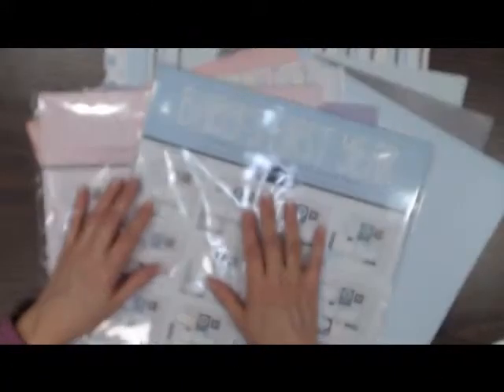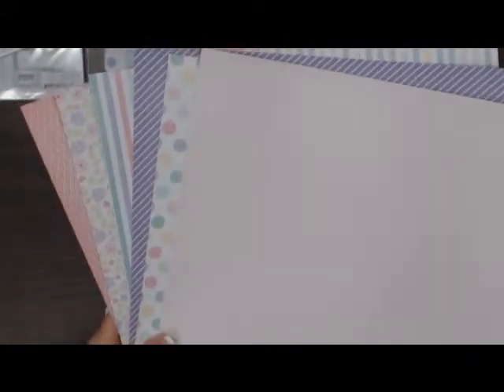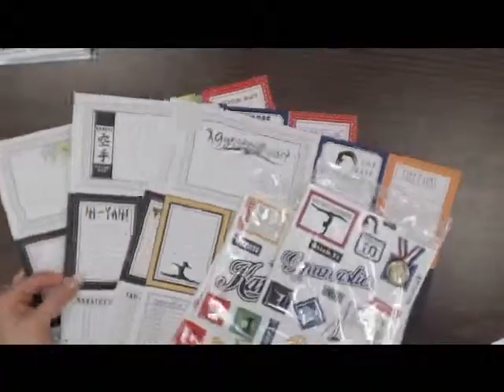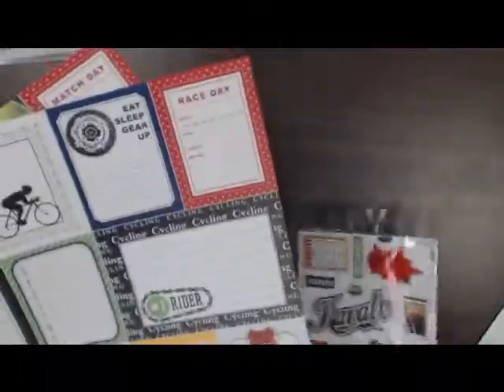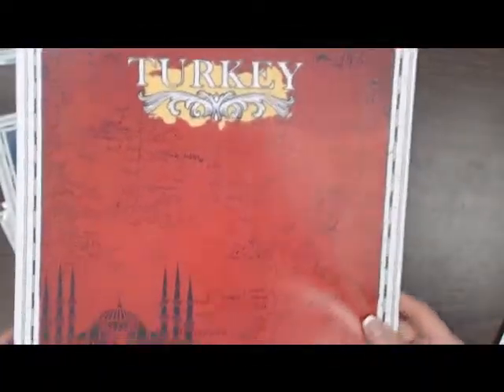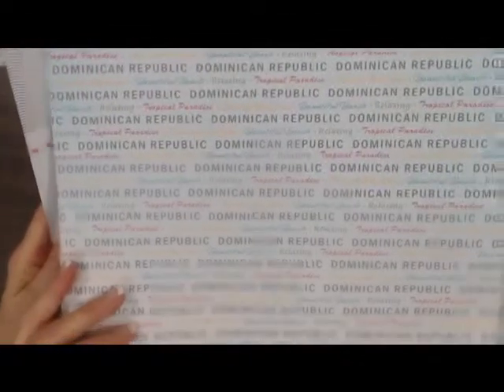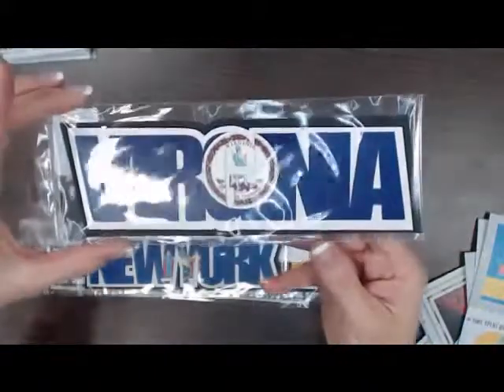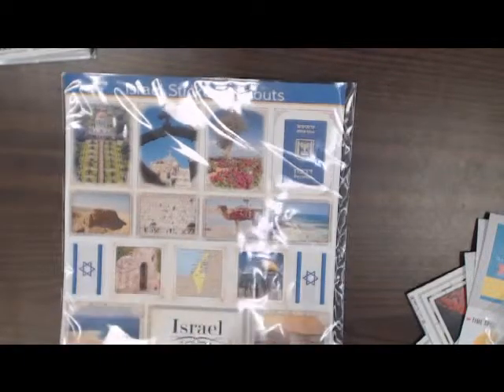Scrapbook Customs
New stuff from Scrapbook Customs at ScrapbooksPlus